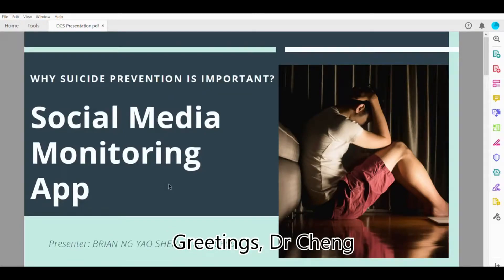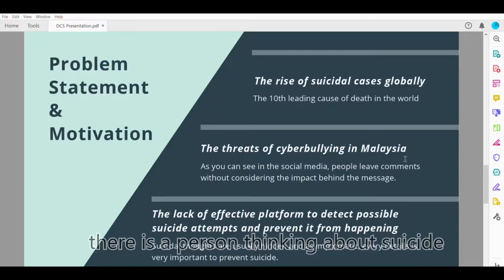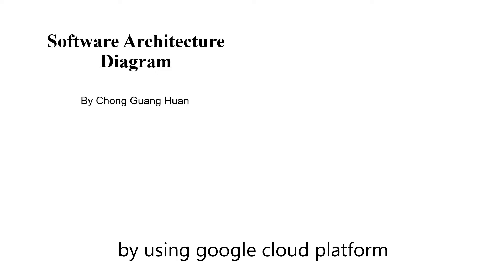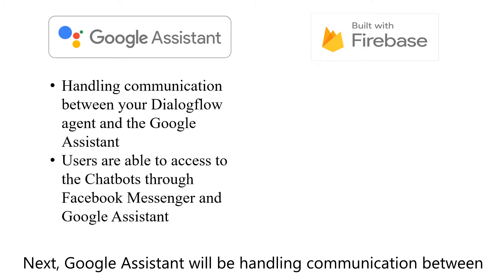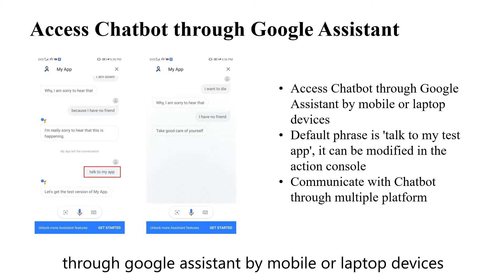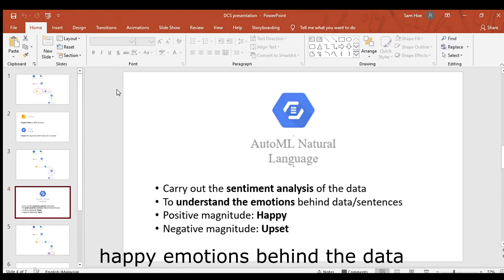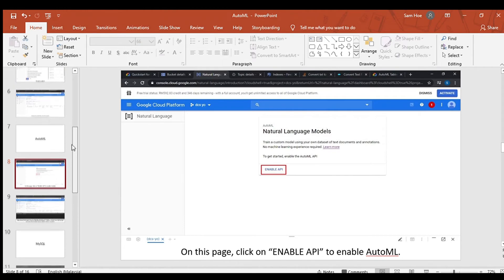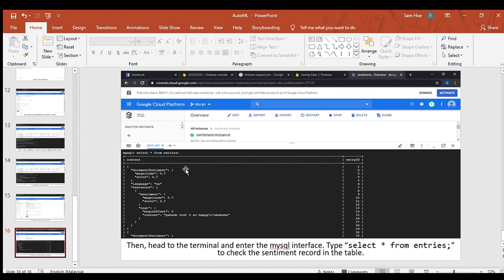Group 5 - Suicide Prevention App on Social Media Monitoring